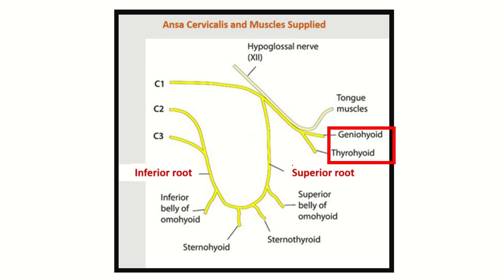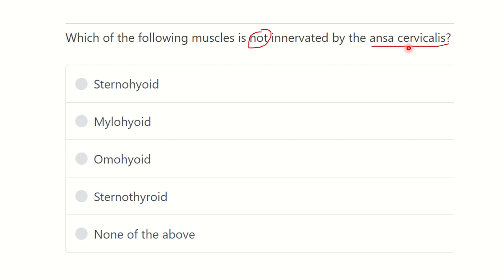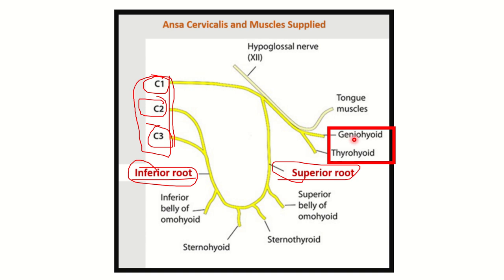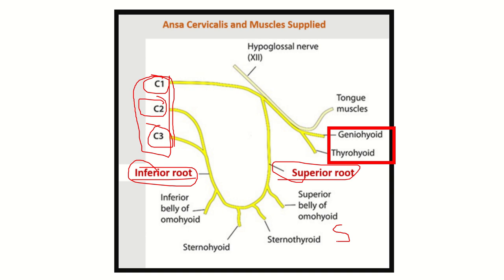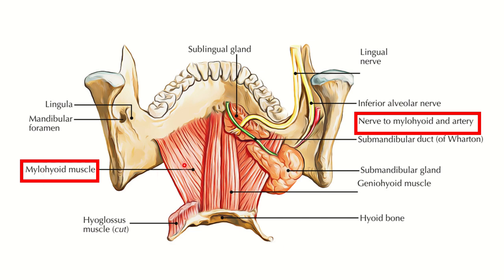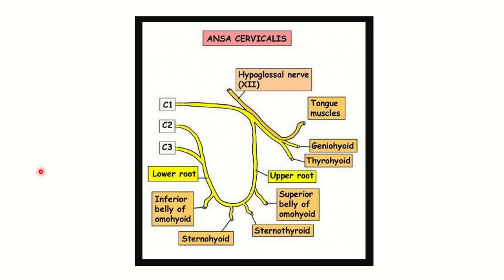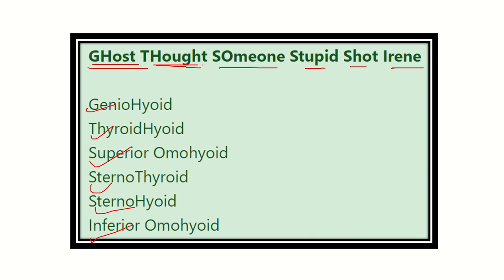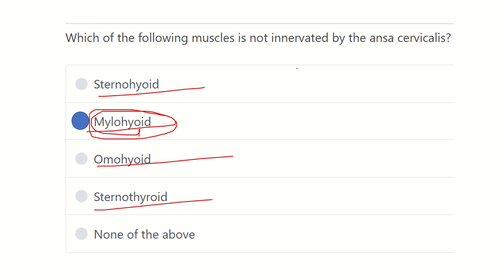Ansa cervicalis MRCS question solve (CRACK MRCS)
it includes
1. eMRCS videos
2. Fawzia sheet solved
3. Recalls and mores